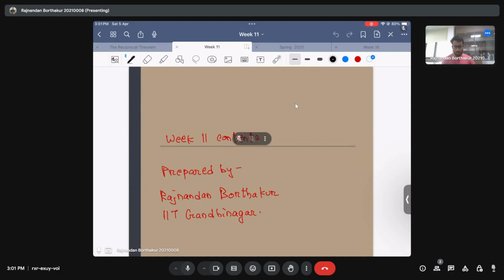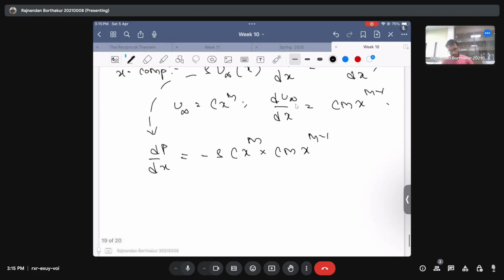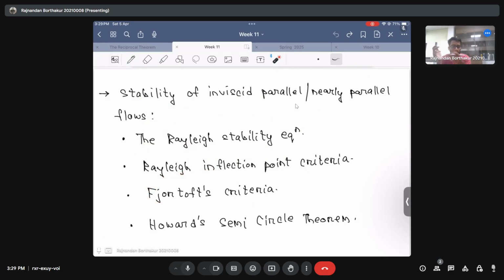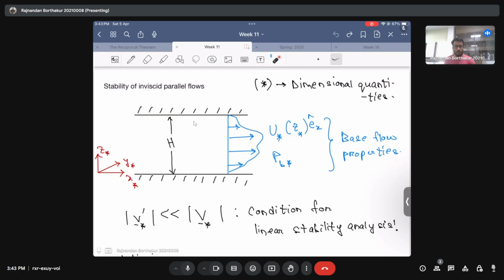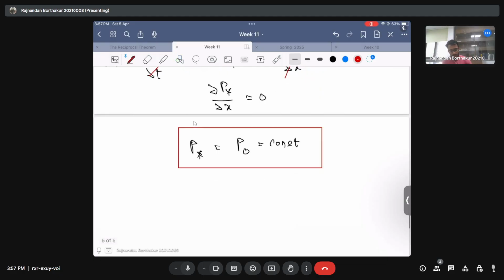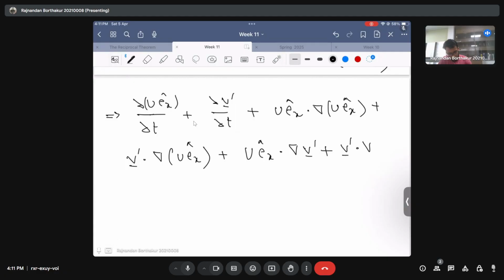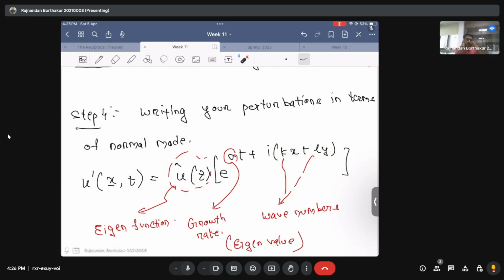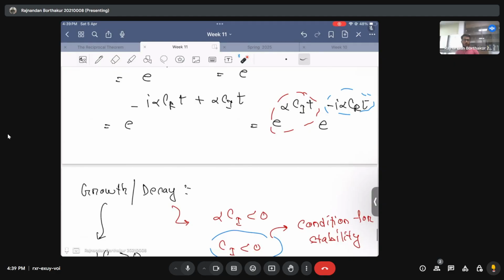Viscous Fluid Flow Interactive Session Week 11: Stability of Inviscid Parallel Flows